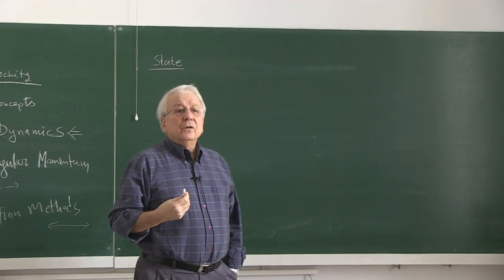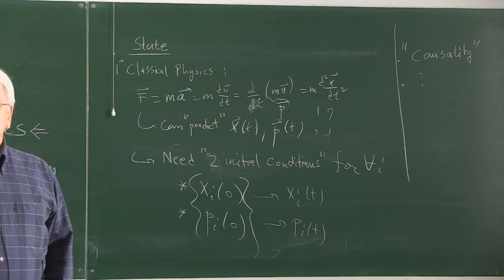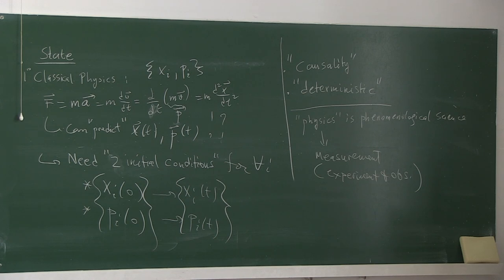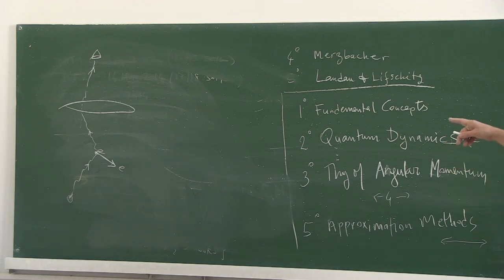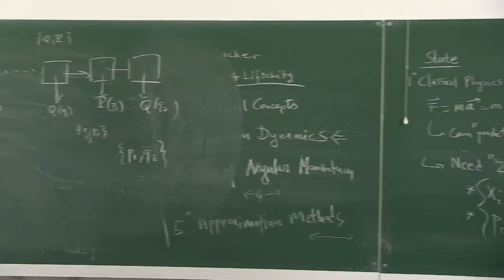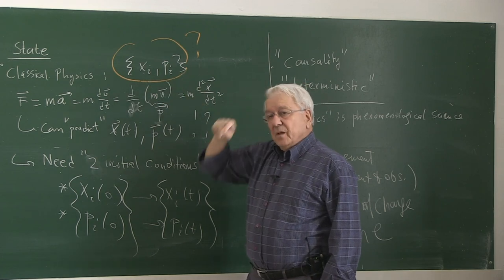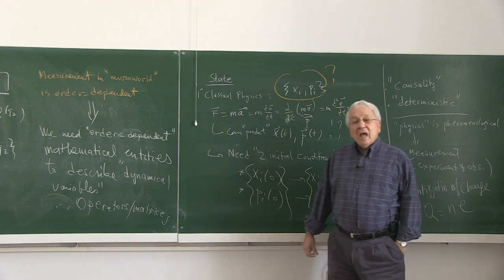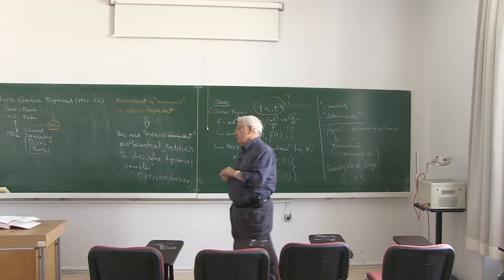Quantum Mechanics 1 - Week 1 | Lecture 2